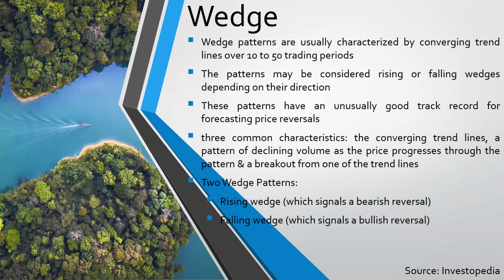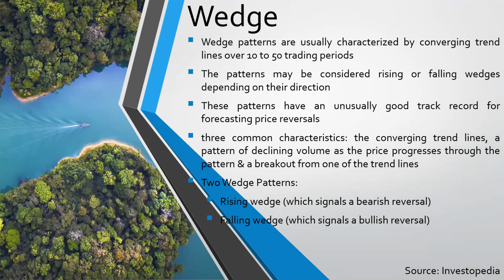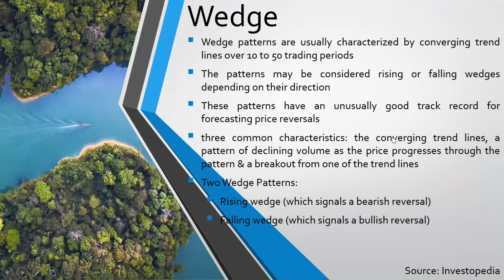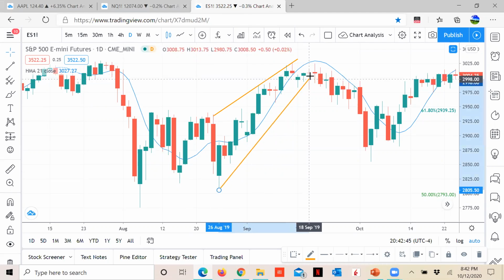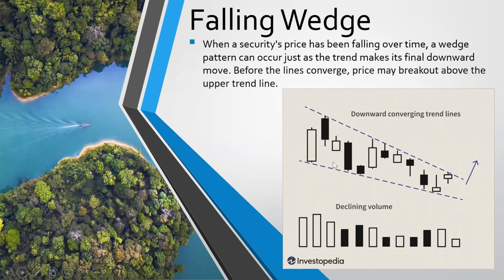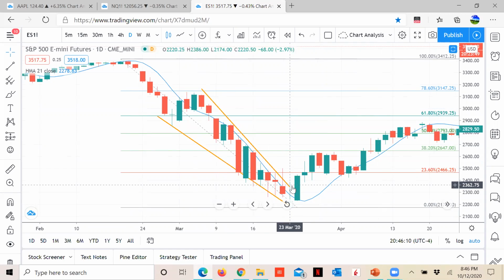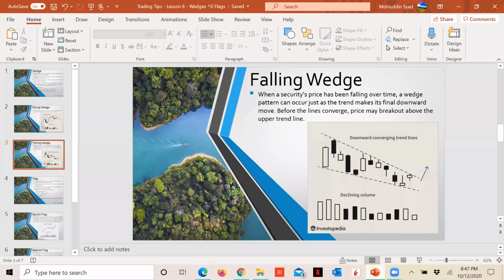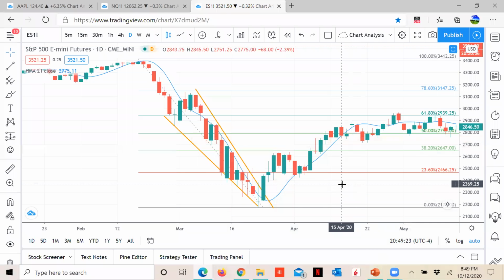Technical Analysis - Rising & Falling Wedges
Technical Analysis & Trading Tips - Session 6 - Wedges, Flags and Chart Analysis with Examples